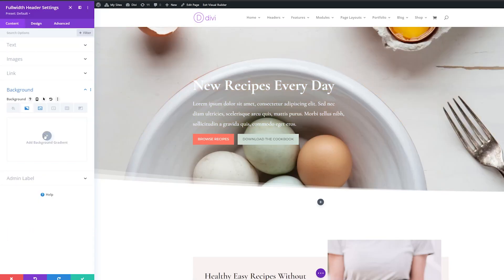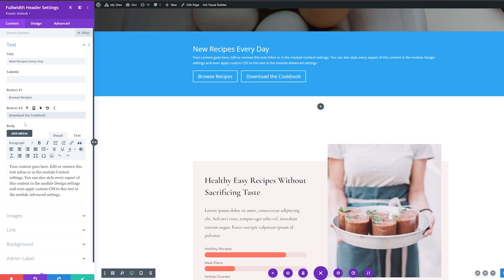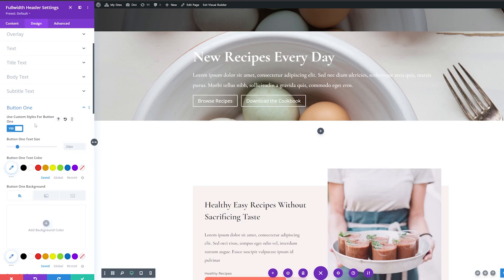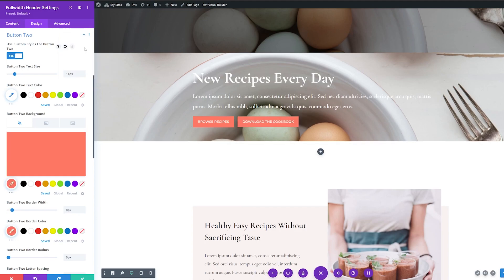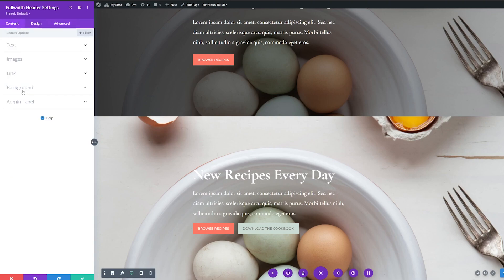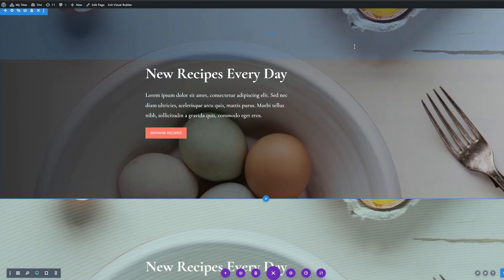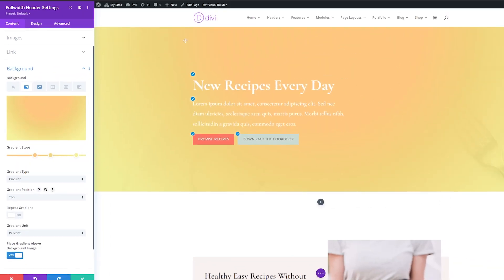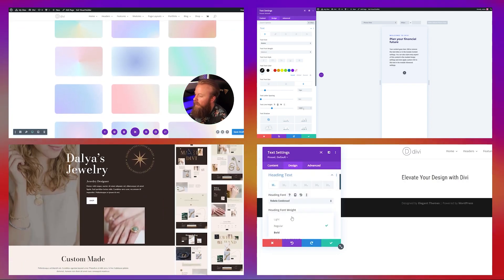Create Eye-Catching Fullwidth Header Gradients!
Divi’s Fullwidth Header Module makes it easy to build dynamic header sections for your website without having to add multiple modules for each component. With the Fullwidth Header Module, you can add and customize the look of your text, images, background, spacing, and more — all from one module. When used in combination with Divi’s built-in background gradient settings, you can create eye-catching designs to promote your business or service.

intro 00:00
Tutorial 00:23
Example 2 05:50
Closing Thoughts 07:25